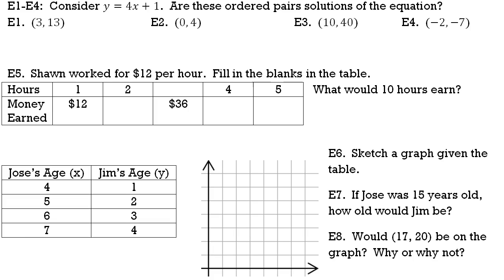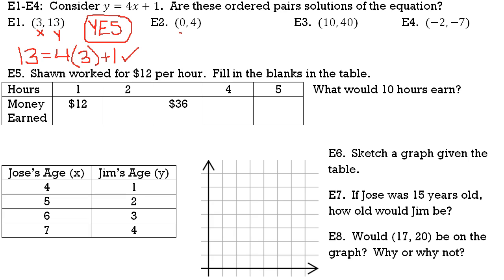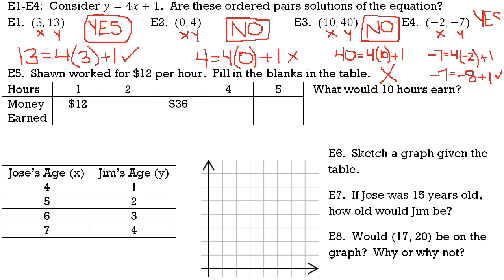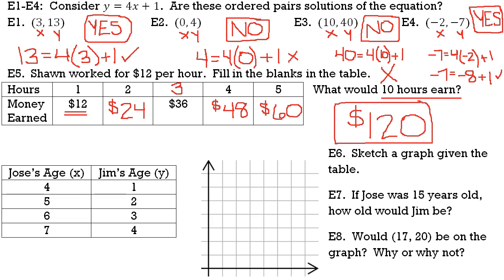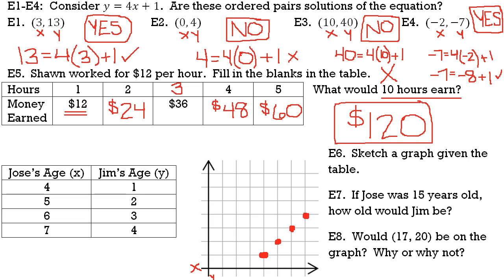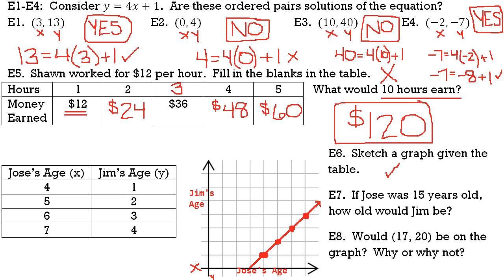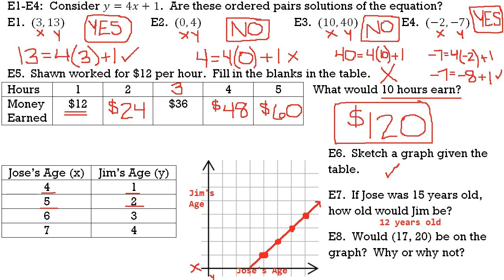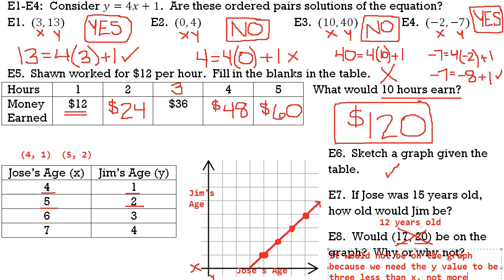ALGEBRA 1: TABLES AND GRAPHS WS A MINI-LESSON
Modeled from Pearson Common Core Algebra 1, this lesson focuses on using patterns and tables to make a graph and answer questions about a scenario.  There are several questions that relate to money and other real-life situations.